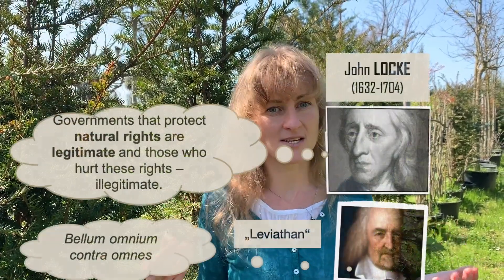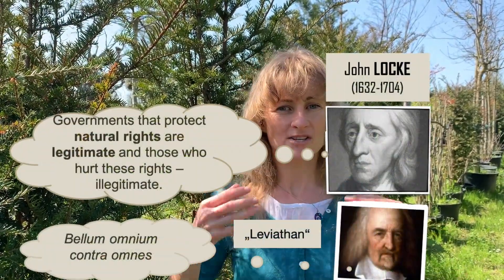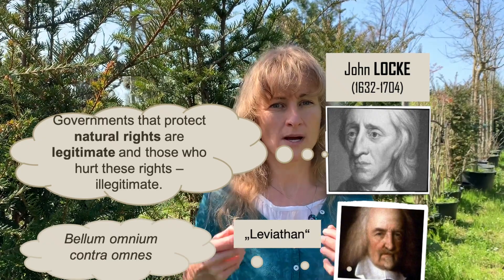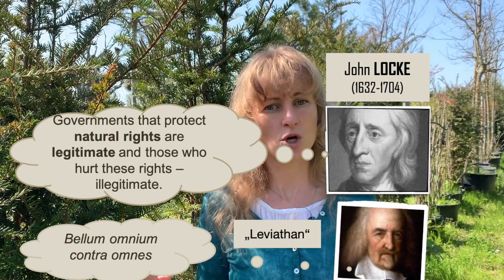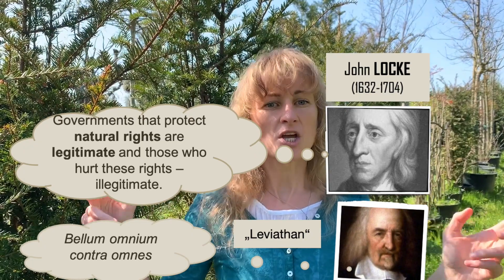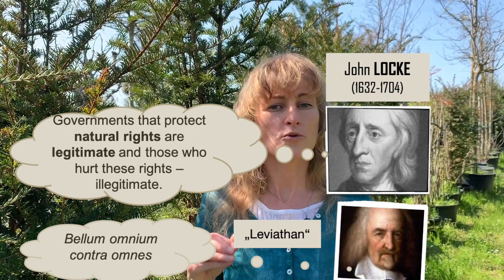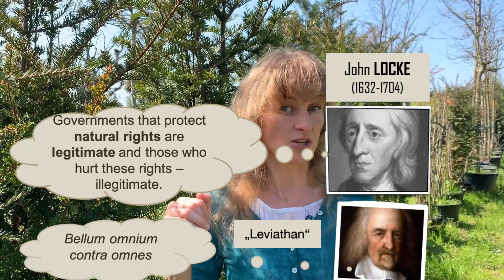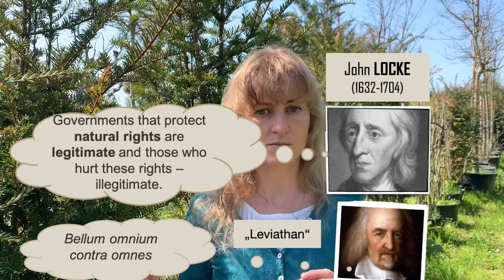Thought experiments by Hobbes and Locke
Thought experiments